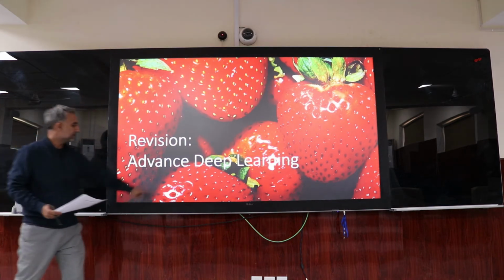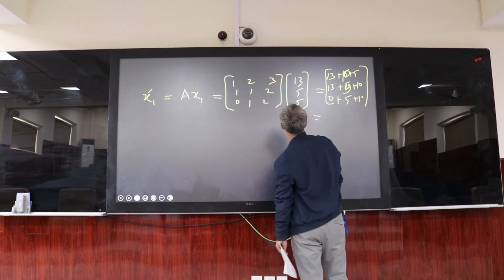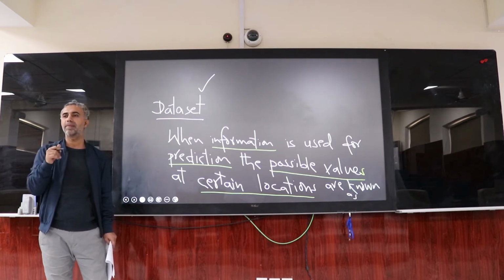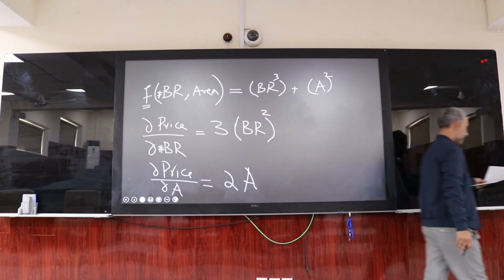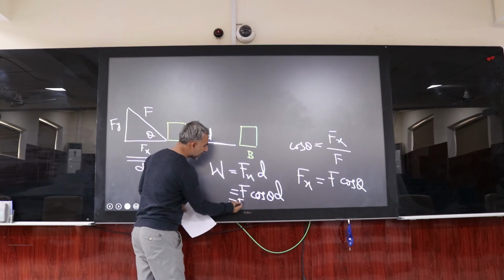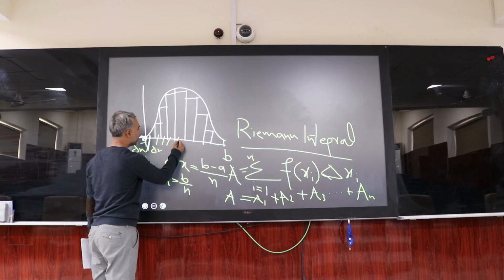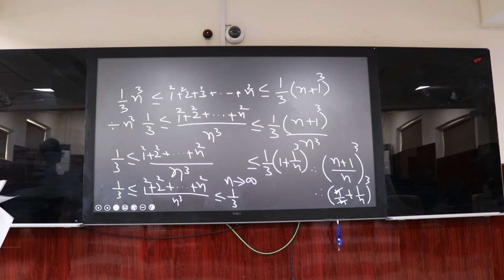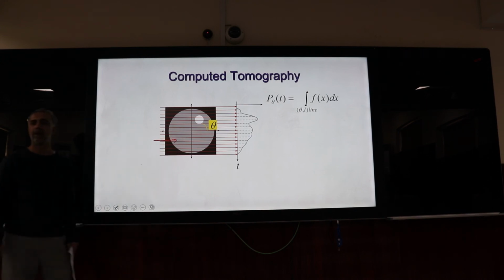Advance Deep Learning with concept of Basic Mathematics Slope Derivative Integral, Lecture 4